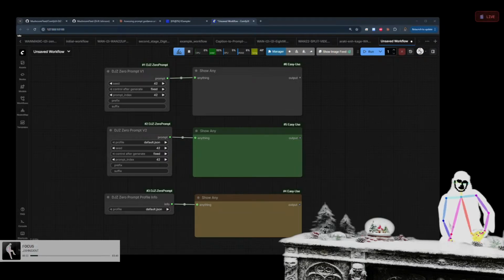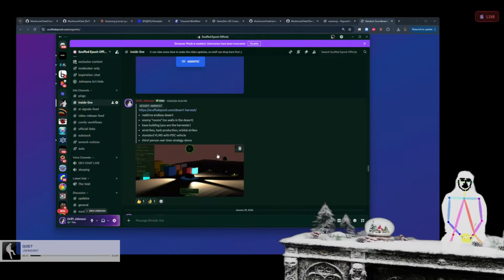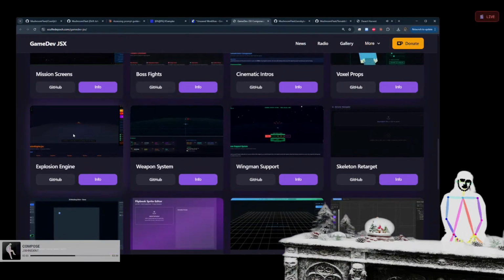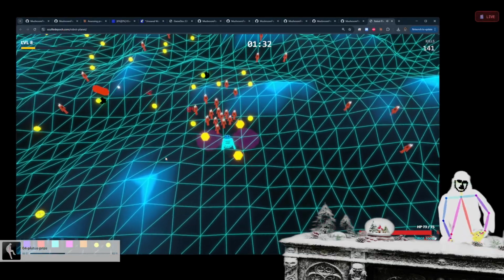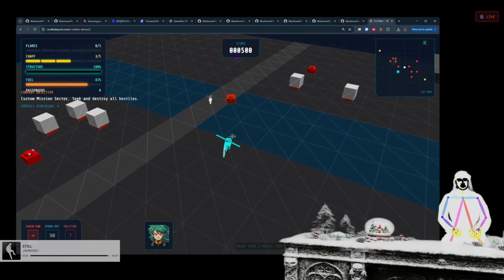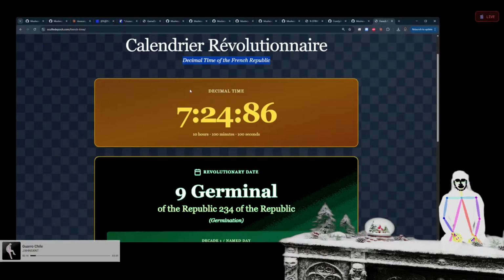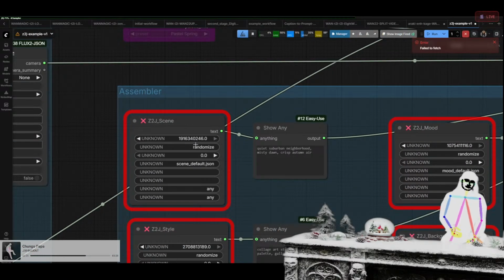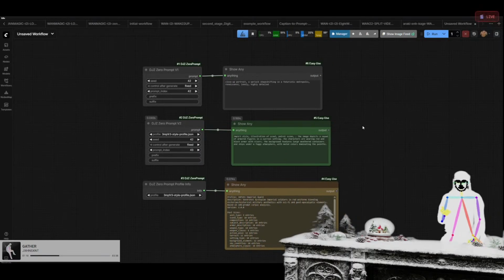315 | 🔴LIVE: ✨ INSIDE LINE | ZeroBytes Design, Zerobytes Games, ZeroPrompt !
Sunday Stream at 1600 GMT

SEASON THREE